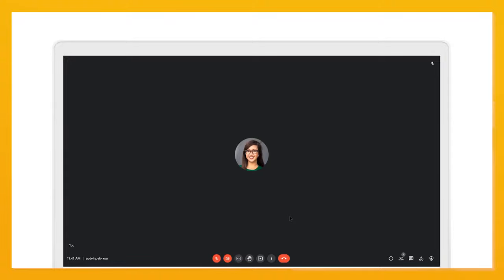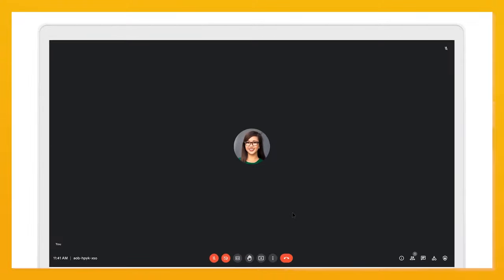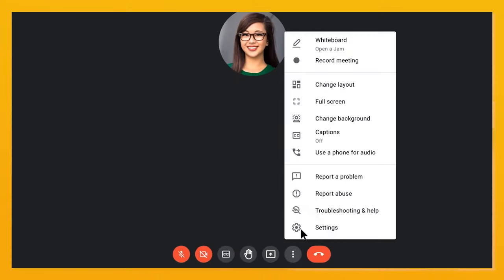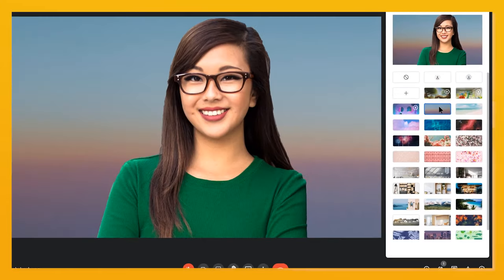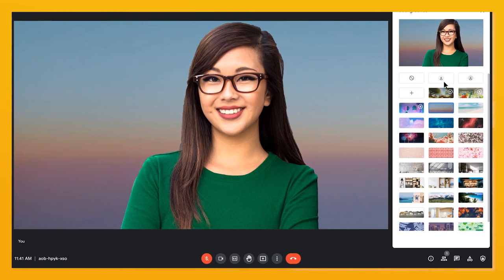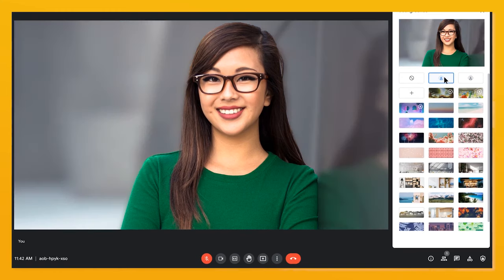How to change your background in Google Meet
Have you gone to the local coffee shop for a meeting? Have you ever needed to change or blur your background during a video chat? In this episode of Google Workspace Productivity Tips, we show you how to invigorate your next Google Meet using backgrounds!

Product: Google Workspace, Applications - Meet; fullname: Laura Mae Martin;